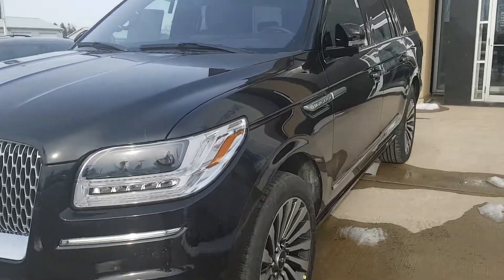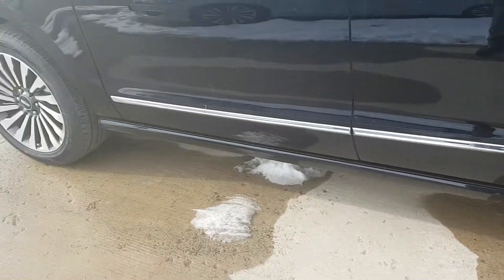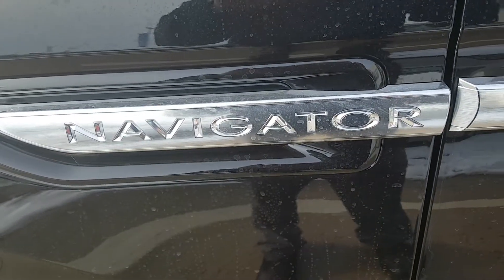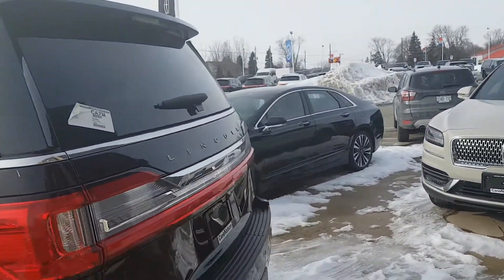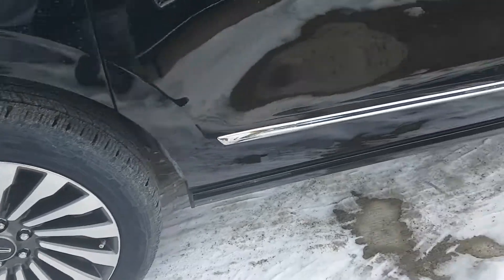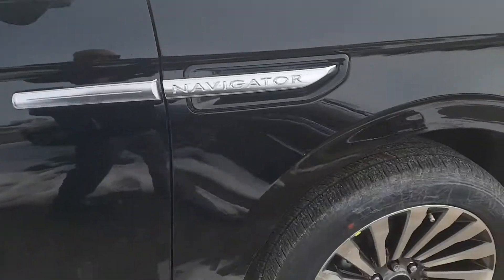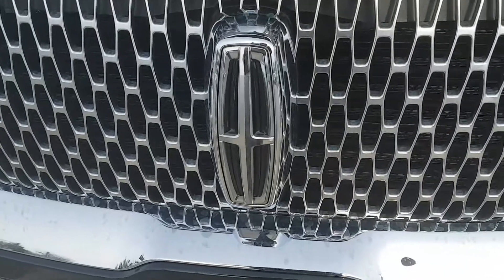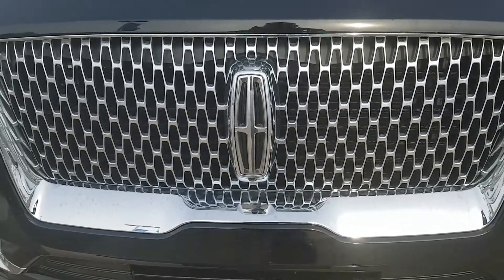2019 Lincoln Navigator L😊 It's still here???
Who wants one???